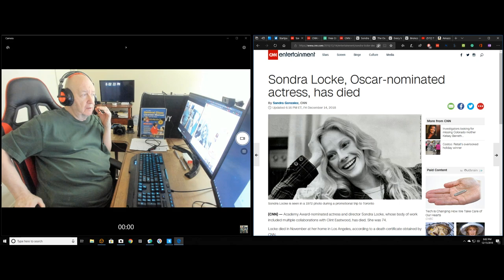Jim Howard's Video Blog for December 15th of 2018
God help you!  I have uploaded another video blog.
I talk about actress Sondra Locke. She died at age 74.
I talk about some other subjects.